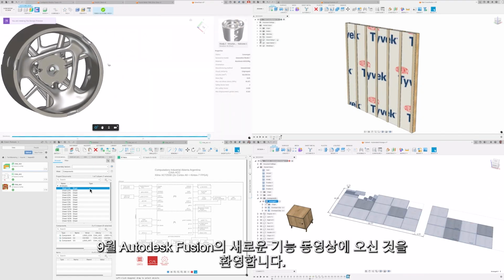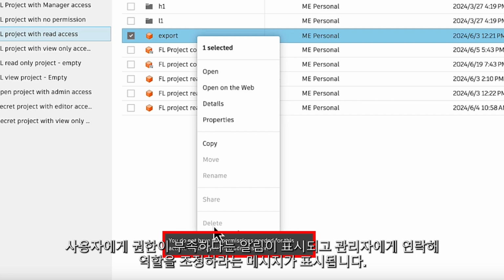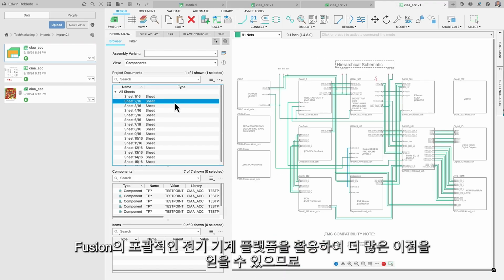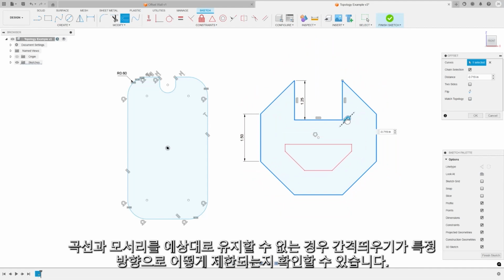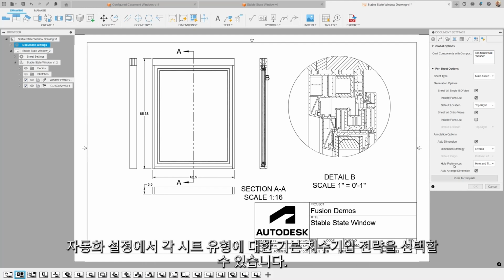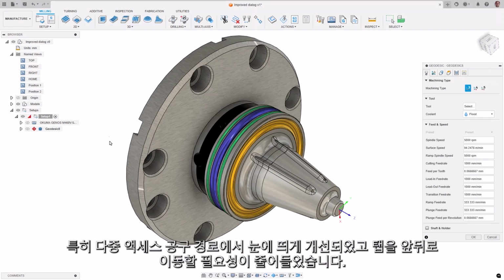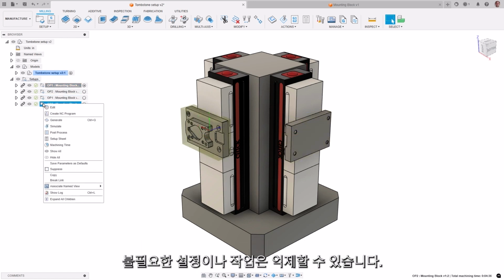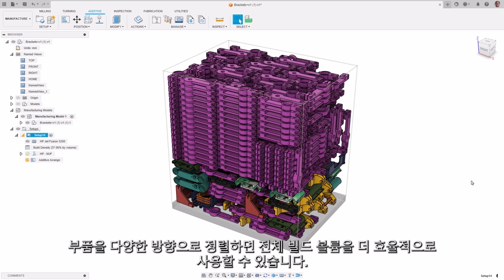퓨전 Fusion 2024년 9월 중요 업데이트 Autodesk 오토데스크 (한글자막)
24년 9월에 여러분과 공유할 수 있는 많은 획기적인 기능과 향상 새로운 기능을 소개합니다.
9월 업데이트가 출시되어 Fusion의 모든 작업공간에 걸쳐 대대적인 개선이 이루어졌습니다. 이 업데이트에서는 새로운 온보딩 환경인 Fusion 웹의 "도면과 함께 복사" 기능 및 다른 응용프로그램 위에 Fusion이 나타나는 Mac 문제에 대한 수정 사항을 확인할 수 있습니다. 또한 디자인 기능도 획기적으로 개선되어, 매우 기대를 모았던 간격띄우기의 간격띄우기 기능이 추가되고, 구성에서 수많은 개선이 이루어졌으며, 상위 항목으로 고정 워크플로우도 새로 추가되었습니다. 그뿐만 아니라, 전자 제품을 위한 새로운 디자인 규칙 엔진 및 KiCad 버전 7과 8에서 기본 Fusion 형식으로 전자 디자인을 가져오는 새로운 기능, 시뮬레이션 및 제너레이티브 디자인 전반의 놀라운 개선 사항, 새로운 자동 정렬 기능, 새로운 공급업체 공구 라이브러리, 링크된 디자인에서 CAM 데이터를 가져오는 새로운 기능 등도 경험할 수 있습니다. 이는 해당 업데이트에 포함된 모든 기능 중 극히 일부분에 불과합니다. 어서 빨리 모든 세부 사항을 알아보고 싶지만 먼저 몇 가지 하이라이트를 살펴보겠습니다.
00:00 맞춤형 권장사항 및 메인 변경소개
01:30 협업 및 데이터 패널 업데이트
03:13 PCB 설계 작업공간 업데이트
05:14 디자인 작업공간 업데이트
10:20 시뮬레이션 작업공간 업데잉트
11:19 제조 작업공간 업데이트
15:15 배열 기능 메인 업데이트